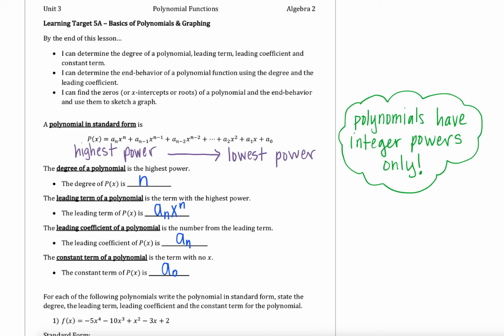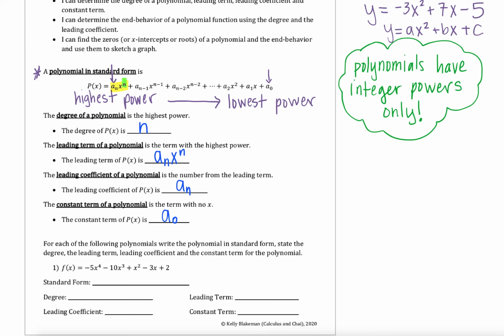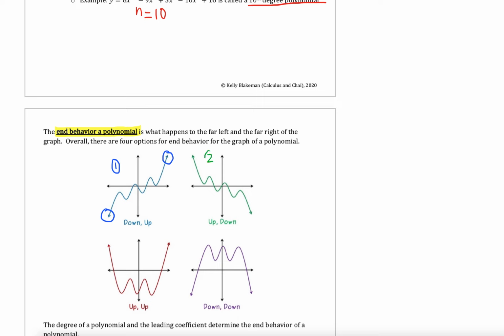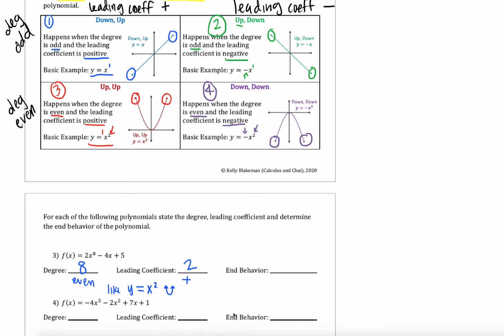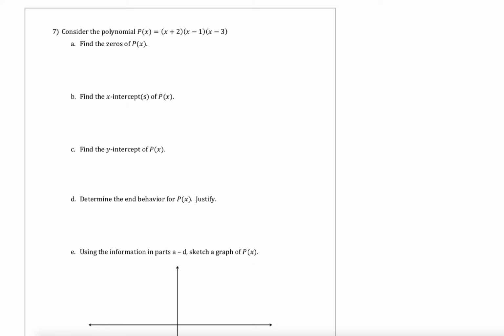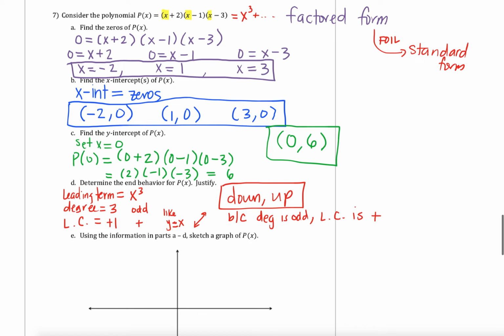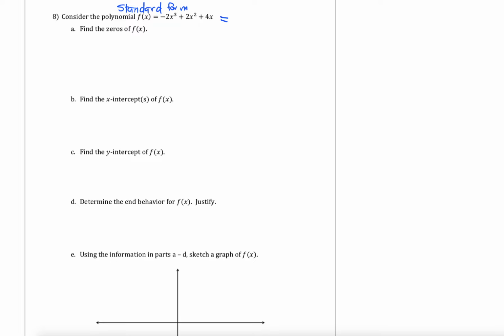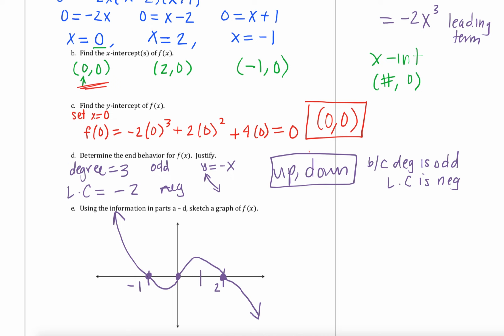Algebra - Basics of Polynomials & Graphing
In this video you will learn how to find the degree, leading term, leading coefficient and constant term of a polynomial.  You will also learn how to find the end behavior of a polynomial and how we can use all this information to sketch a graph of the polynomial.